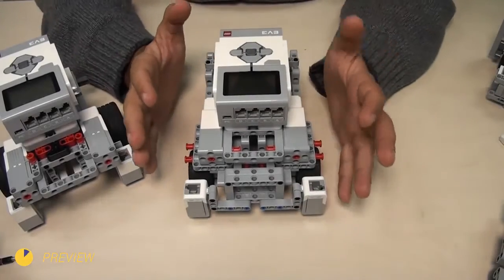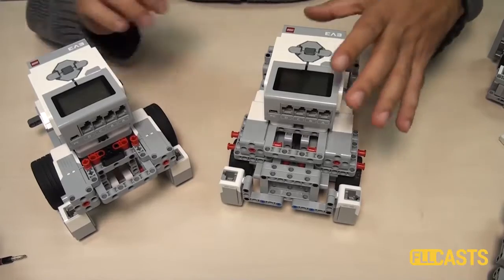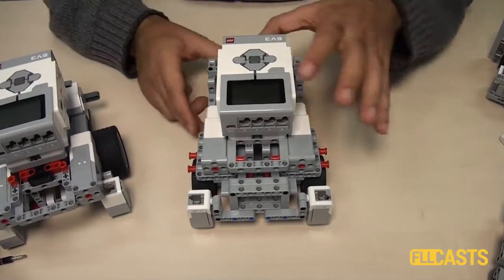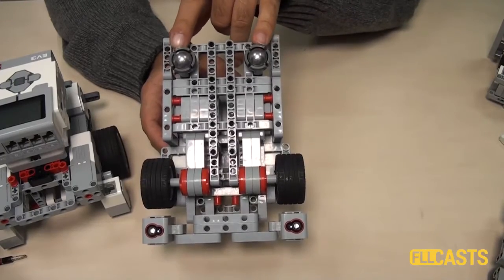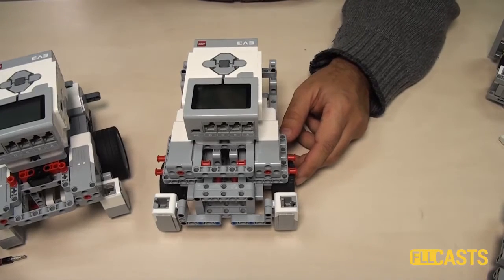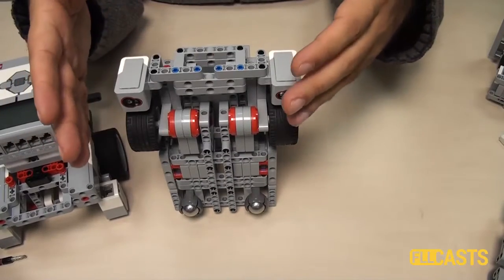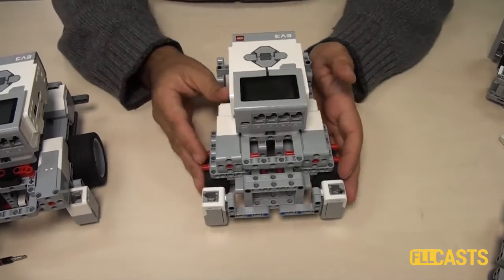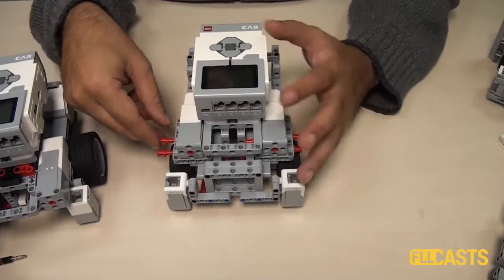Robot Design Ideas for Chassis with Mindstorms EV3. Base 2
Episode #184
The second construction of the series along with a comparison with the first construction. The new robot requires more parts, but has a few more advantages.